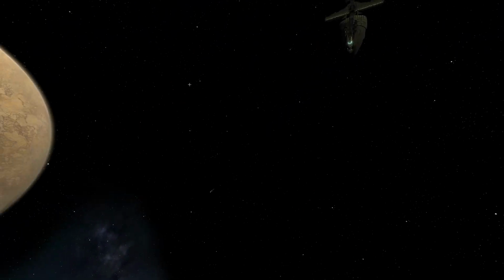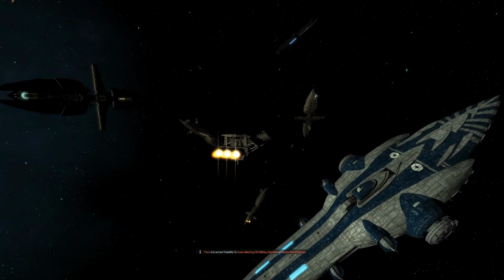Star Wars LU Faction Battles: Shadow Collective vs CIS [4K]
Leading the new Pirate and Mandalorian ships against the new Separatist ships that we added in the SWLU 1.2.8 update. Huge thanks to Warb Null and Jeroenimo for their excellent ship model releases! It's good to finally have these factions starting to get more complete ship selections for proper fleets.

Check out the full details of the latest SWLU updates

Song: Child of the Machine
Album: Synthesia
Artist: Antti Martikainen